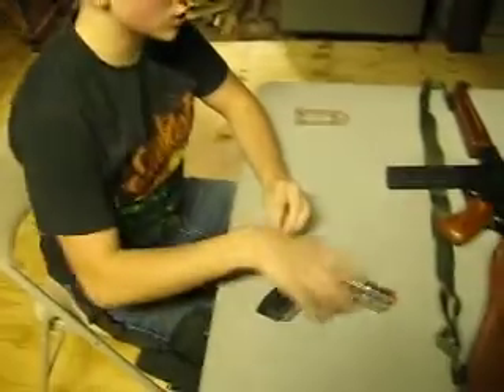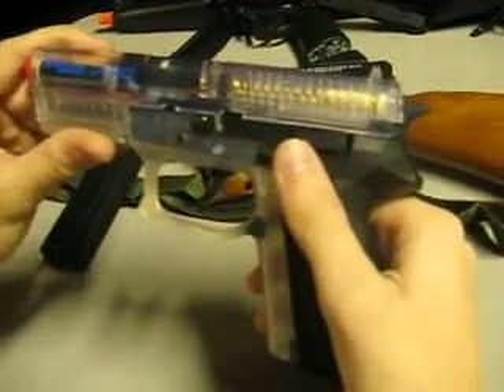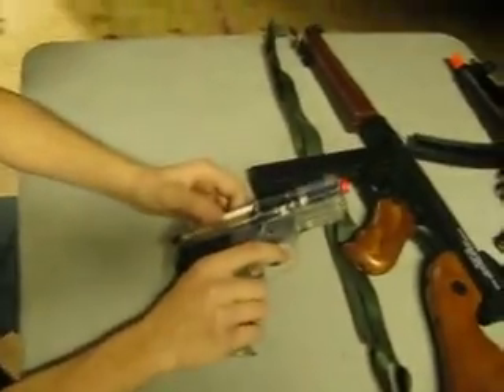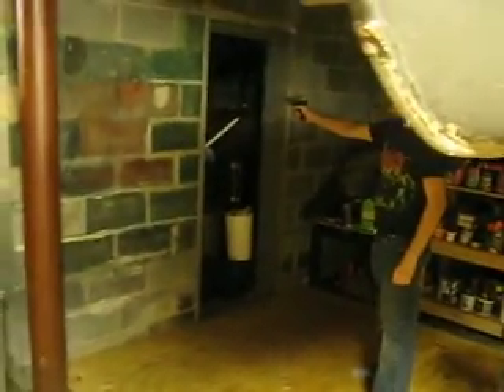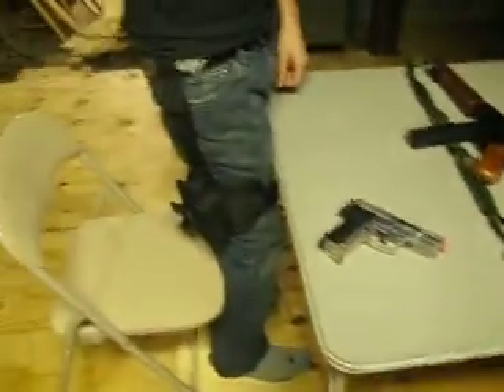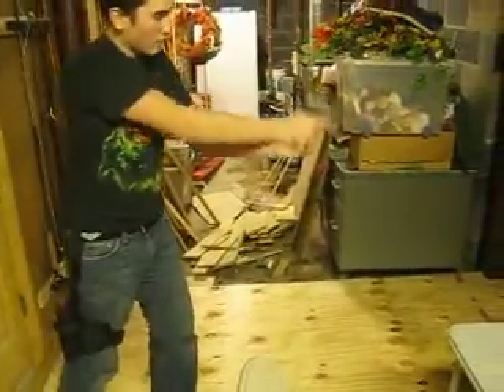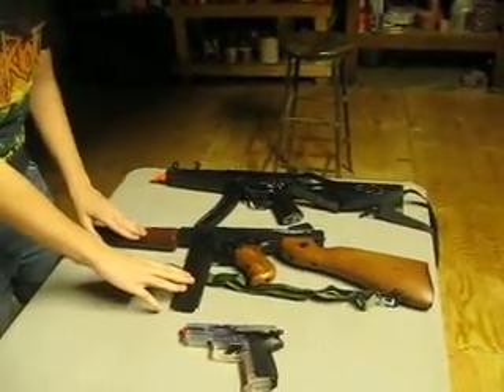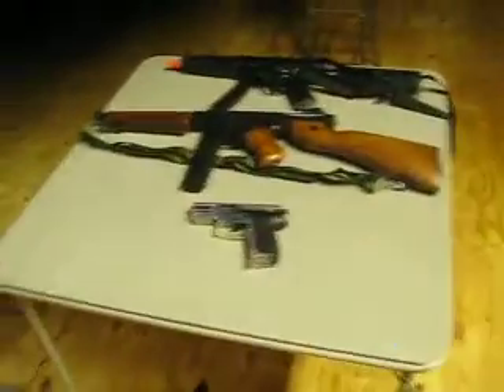Airsoft Sig Sauer Sp 2022 Pistol Review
Our review of the sig sauer pistol.